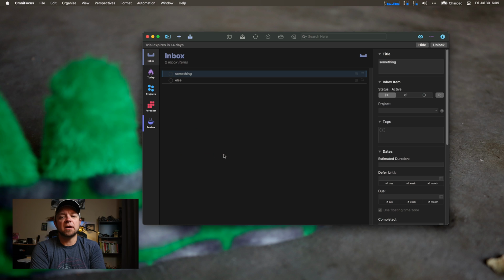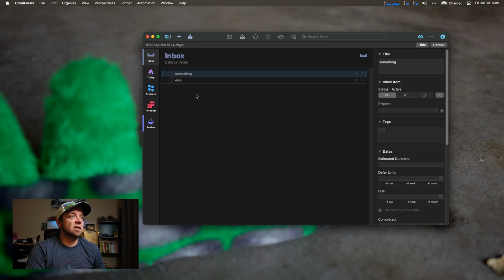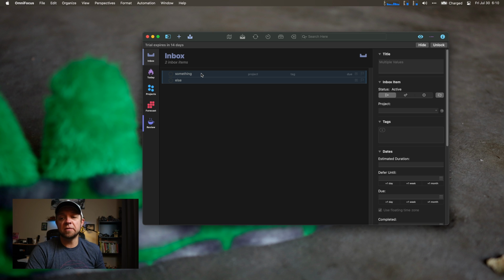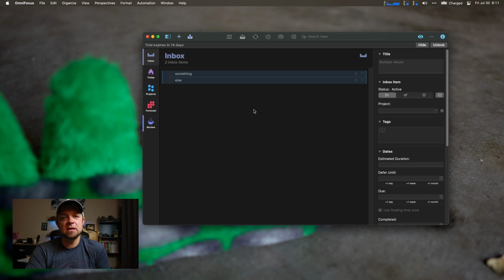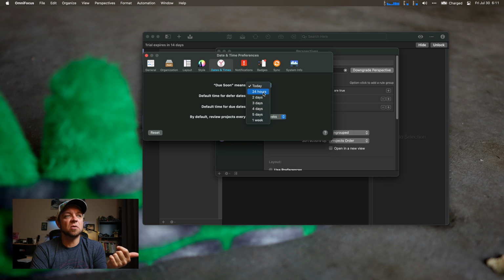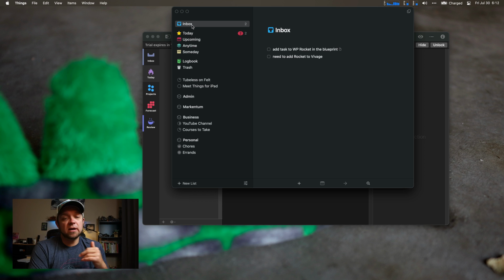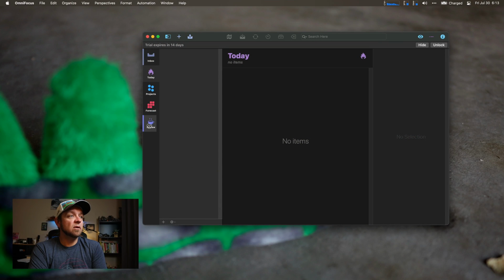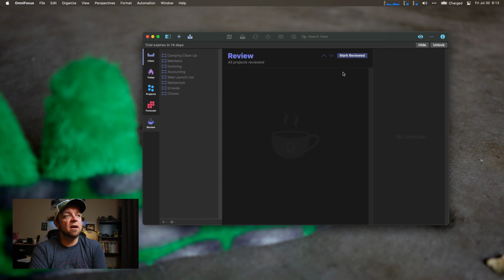OmniFocus is Legacy Software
I’ve tried OmniFocus again, and it feels like legacy software.

## Links

- Things 3 to combine Shortcuts actions from multiple apps into a single action in iOS 15

## Courses

## My Gear